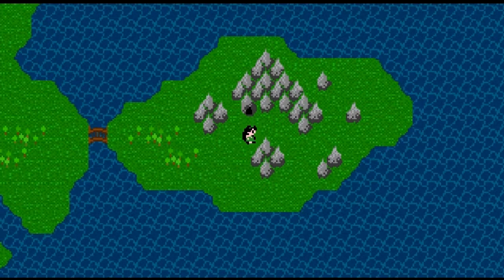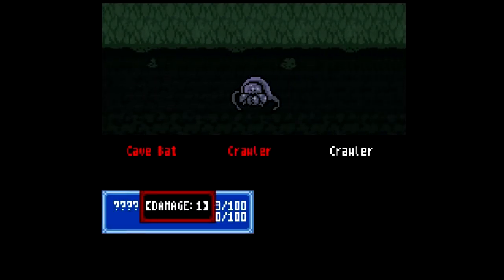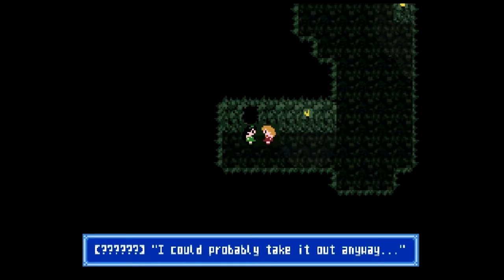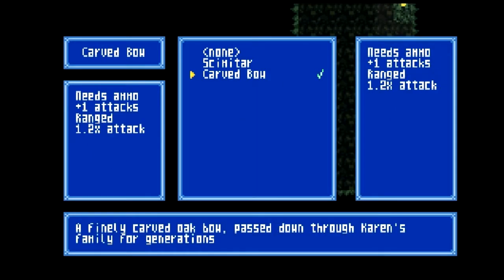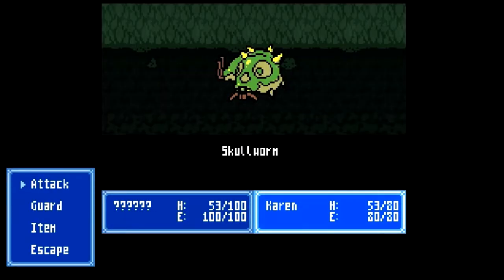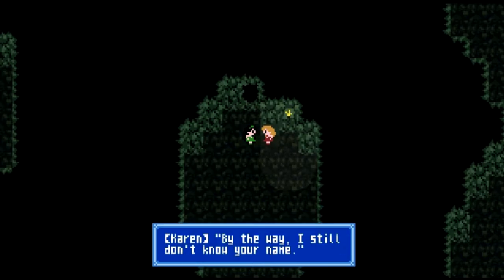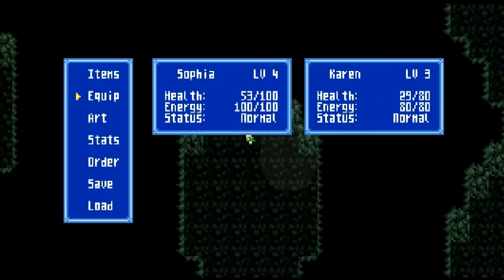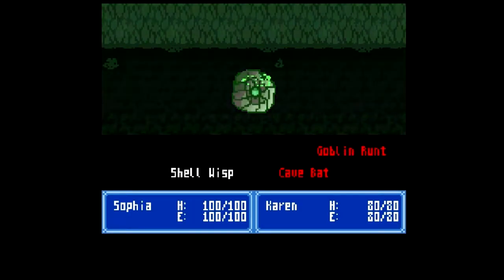Let's Play Megazeux Red Part 2 - The Bounty Hunt and Identity Revealed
This is part 2 of my Let's Play of Megazeux Red. In this episode, we go into the next area, kill a boss, get 6000 gold, and finally find out that we are called Sophia! We also meet two others, and ugh. heavy stone... Amy and Karen.